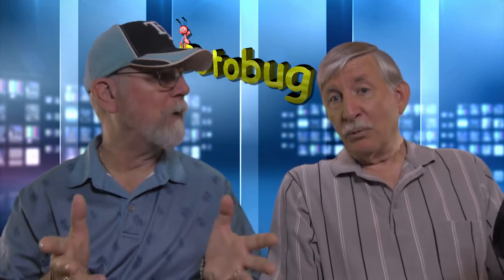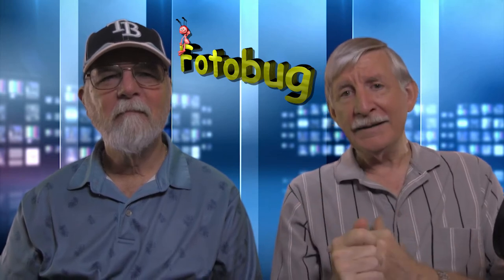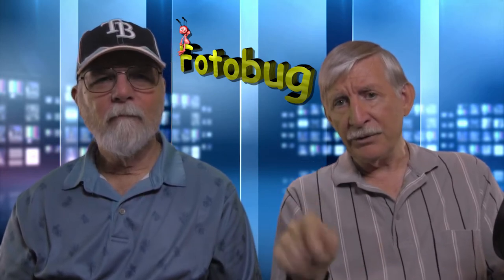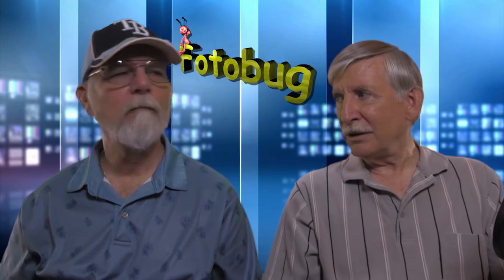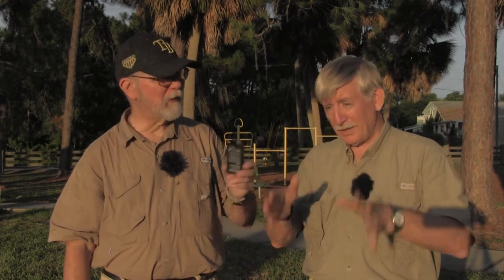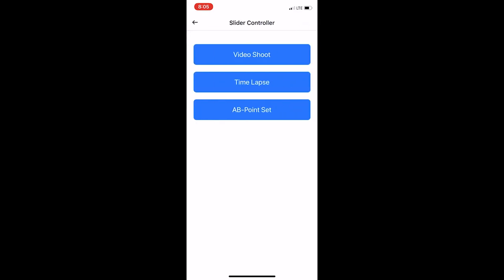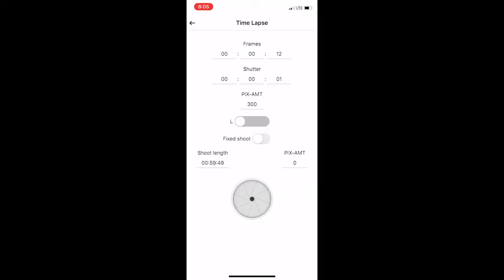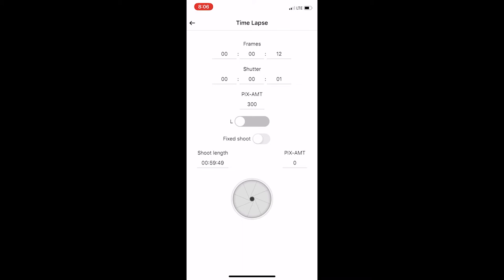TImelapse capture with Neewer Motorized Slider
By popular demand, Fred and Jim head out to a local park to capture a time lapse sequence using the Neewer Motorized slider.  OK, maybe not the best time lapse sequence ever captured, but certainly good enough to demonstrate a technique of capturing a sequence with this little slider.